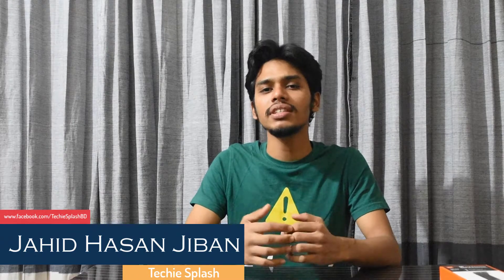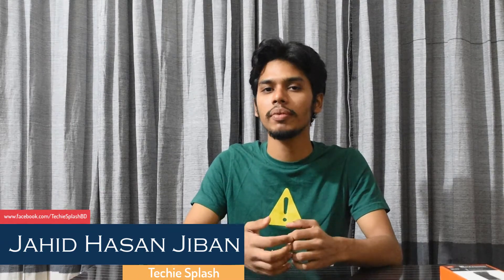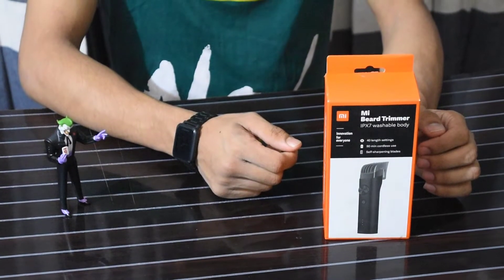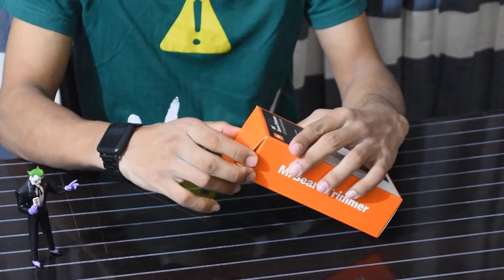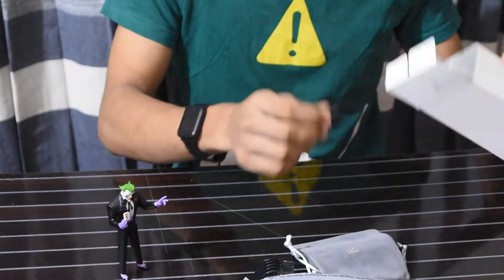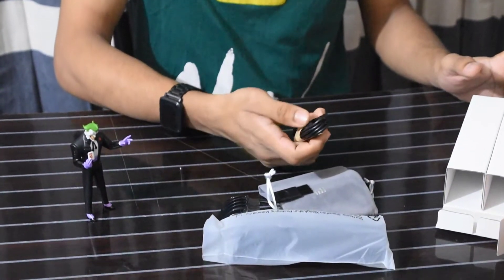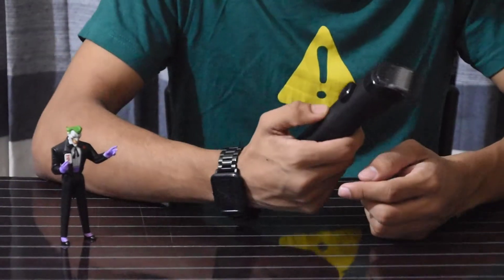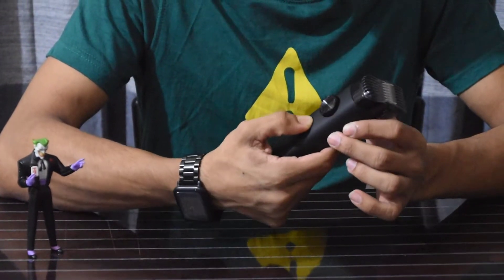Mi Beard Trimmer by Xiaomi India || Bengali Review by Techie Splash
This is review of Mi Beard Trimmer. Smart gadget by Xiaomi India. This trimmer is IPX7 rating washable body, you can wash this with water.

Box content: 1 Beard Trimmer, 2 Comb, 1 Cleaning Brush, 1 Power Cord, 1 Carrying Pouch, 1 User Manual.

This gadget is available in so many online & offline shops.
Write down your opinion or query in the comment section. Keep supporting Techie Splash.